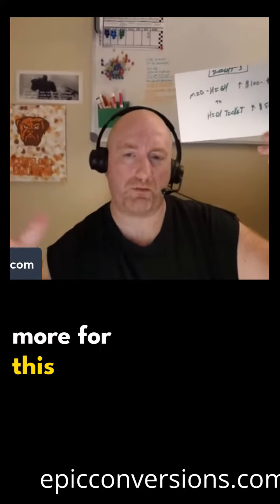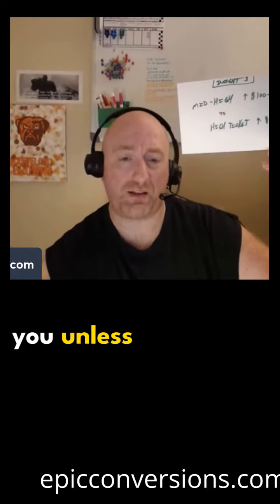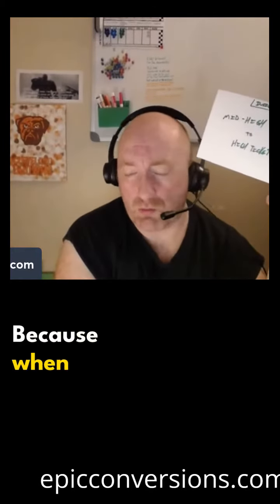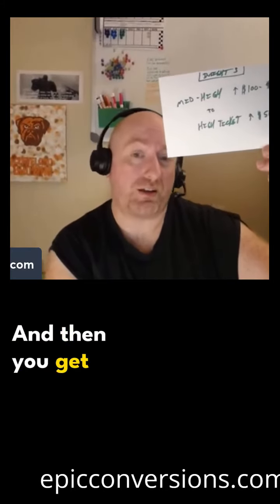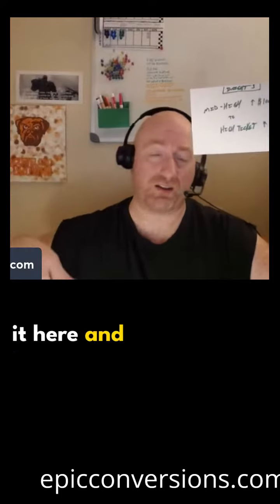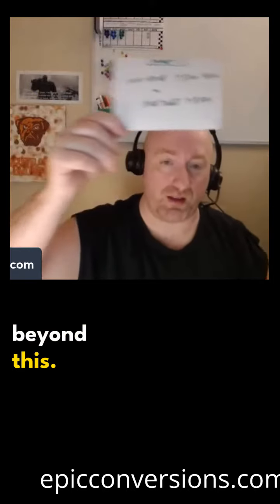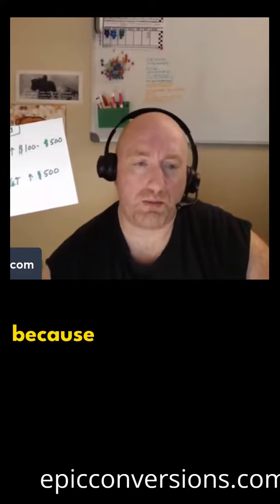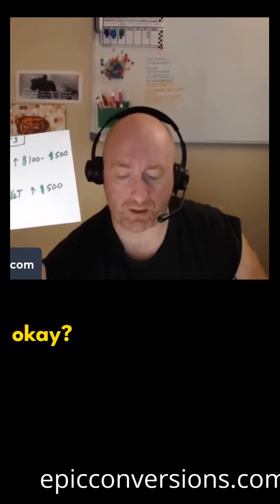if your losing it's because you dont have these two positions in place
- If you enjoyed this clip find the full episode here!